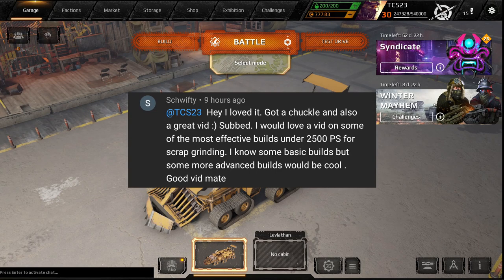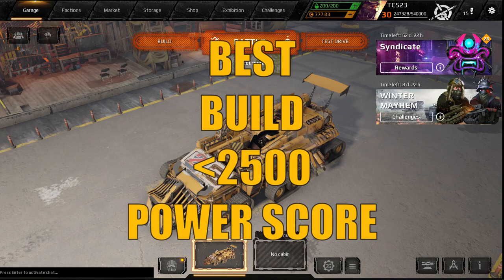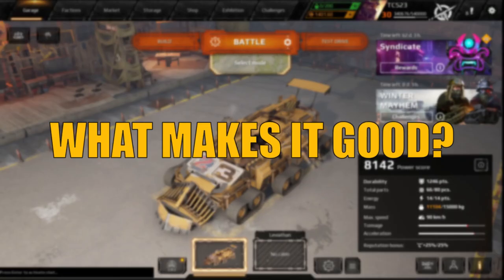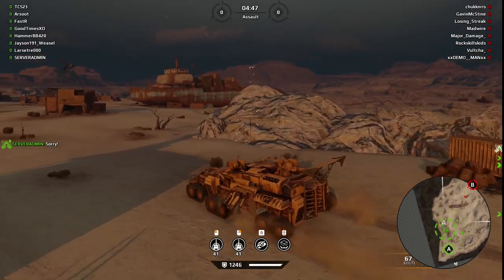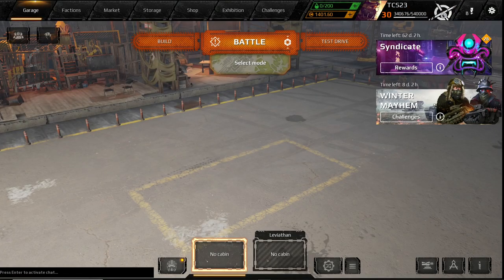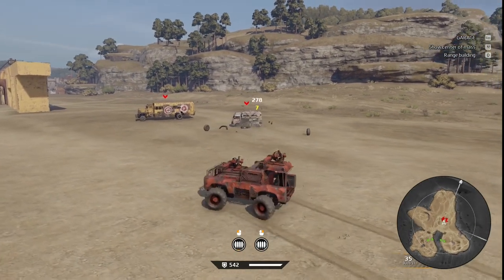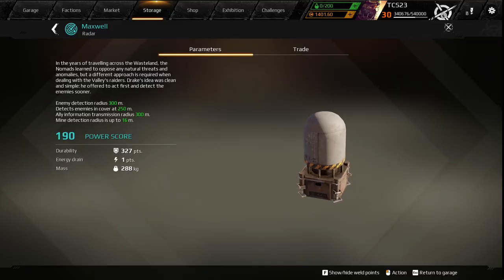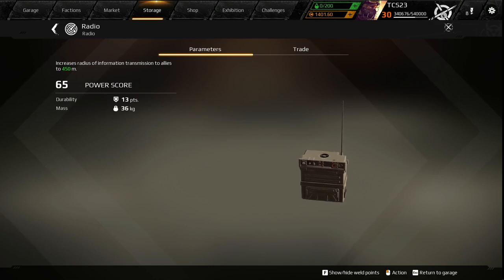Is this the Best build under 2500 Powerscore? - Crossout Basics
There are a lot of build combinations in the game of XO, and when you are starting out as a beginner it can be difficult to know what parts are really worth grinding for. In this video I will share with you my best advanced build under 2500 Power Score. So, even if you don't have these parts available yet, hopefully this will help convince you that they are worth your time. Are their other builds out their that can do a better job? I guarantee it, but at least this one gets the job done quite well.